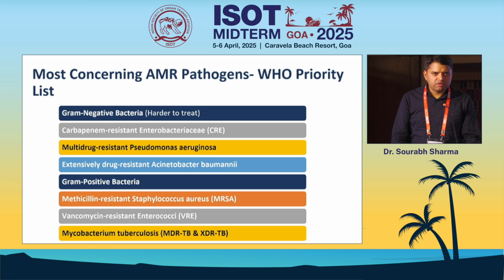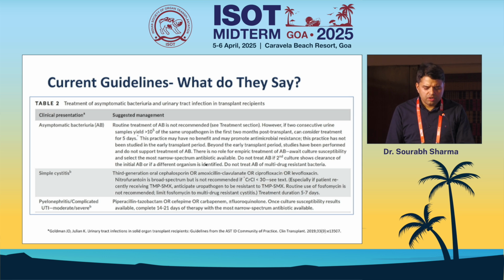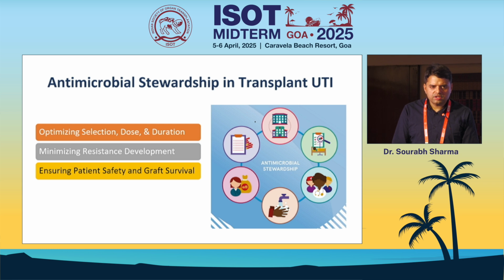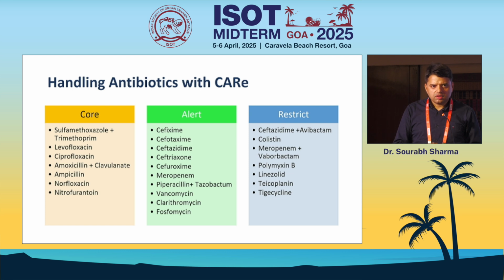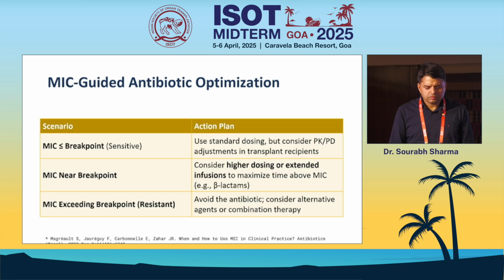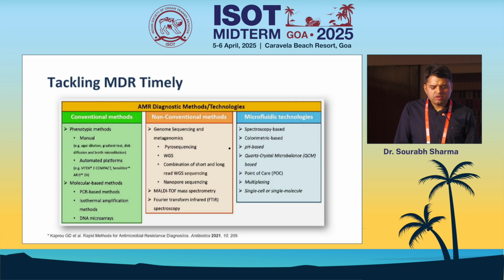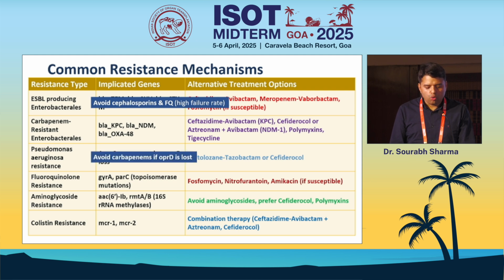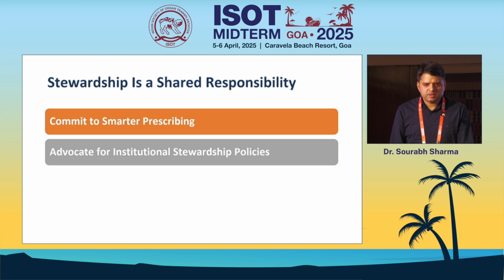Antibiotics under the microscope: navigating stewardship in transplant (Speaker) -Dr. Sourabh Sharma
Antibiotics under the microscope: navigating stewardship in
transplant UTI management (Speaker) -Dr. Sourabh Sharma